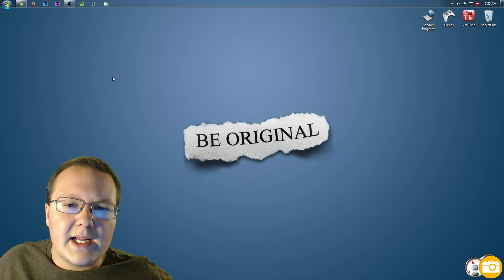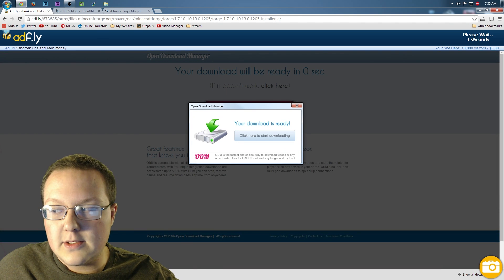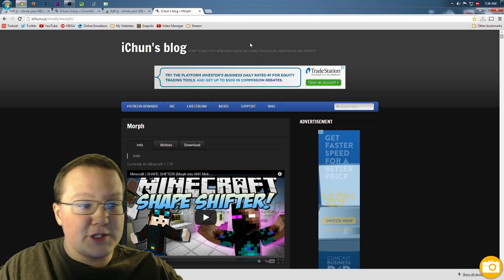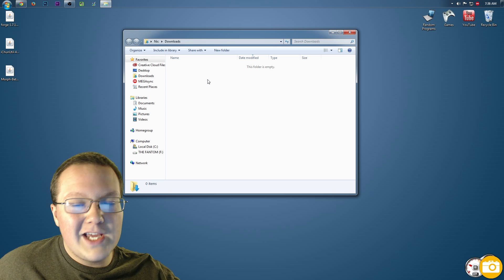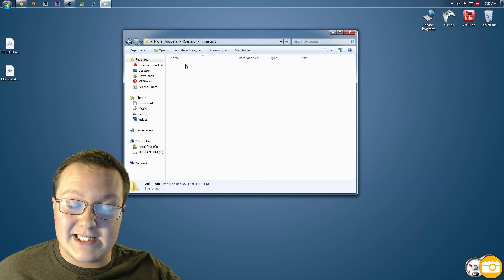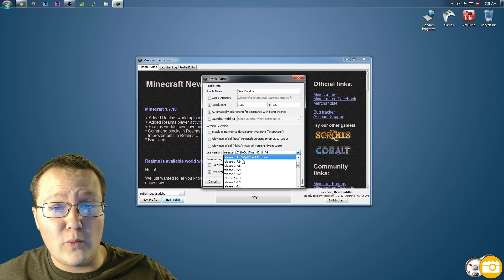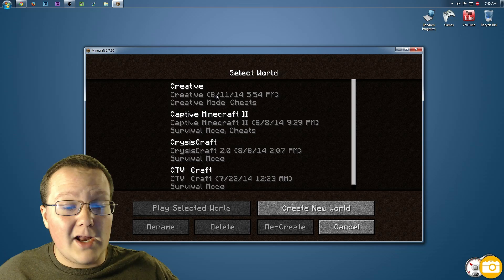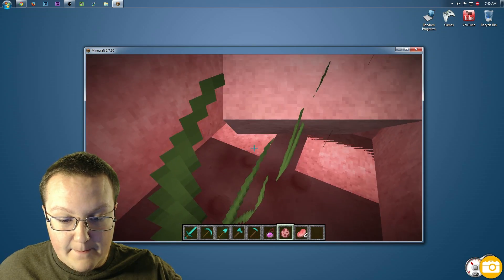How To Install Morph Mod In Minecraft 1.7.10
In this video, I show you exactly how you can install the Morph mod in Minecraft 1.7.10. This mod allows you to change into anything that you kill in Minecraft, and it can really be helpful as if you kill things such as bats, you can fly in single player Minecraft. It really help me out!

About this video: This video is a step-by-step tutorial that shows you how you can install the Morph mod in Minecraft 1.7.10. This is an easy mod to install as it does use Forge, and there is no way to install the Minecraft 1.7.10 Morph mod without Forge.

The Morph mod allows you to transform into anything you kill in Minecraft, and it gives you the ability to explode as a creeper, fly as a bat, and climb as a spider. All in all, this is an interesting mod that is very fun to play with. It really helps me out!